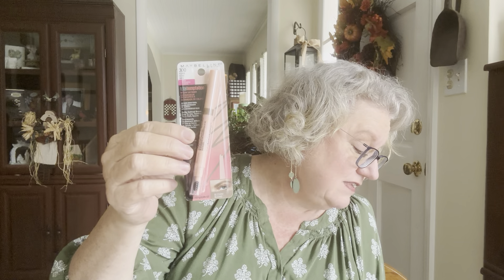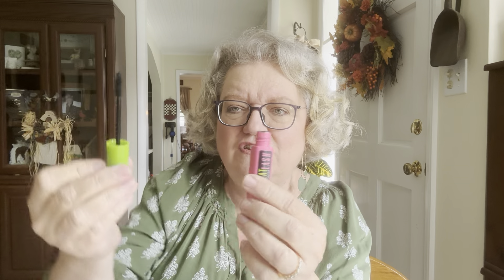Seven Make-Up Products I Love To Order From Amazon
Thank you for spending time with me!  In today's video, I share seven make-up products that I love to order from Amazon. My simple make-up routine is easy and fairly inexpensive. Since Amazon often offers deals and coupons, I enjoy ordering these items at a great price and having them delivered right to my door!

The Homespun Wife Amazon Store
Make-Up, Body Care, and Healthcare List: